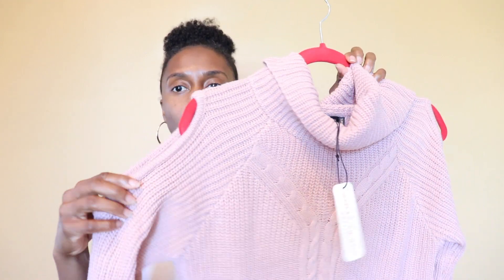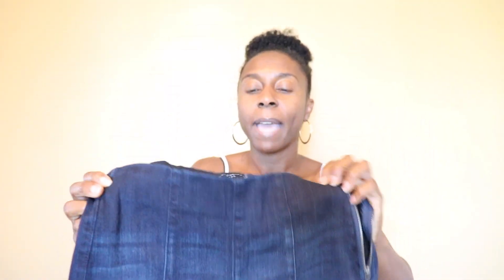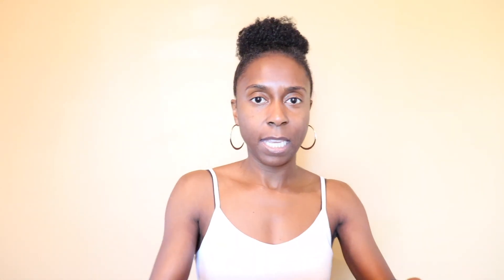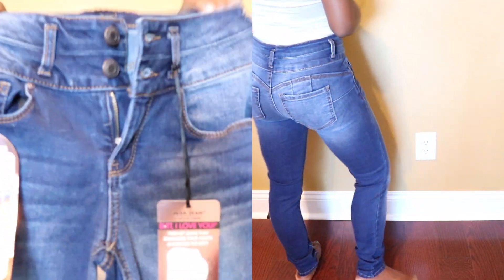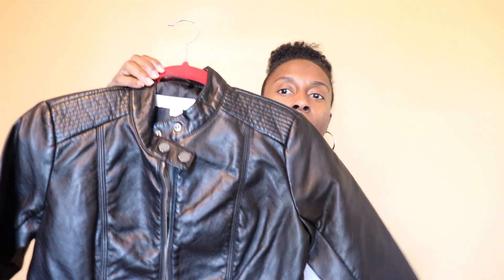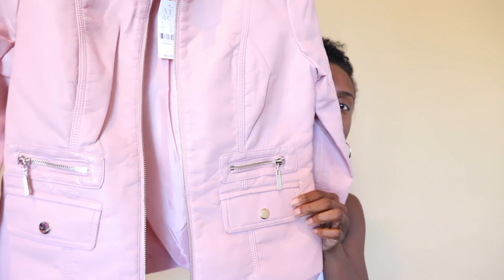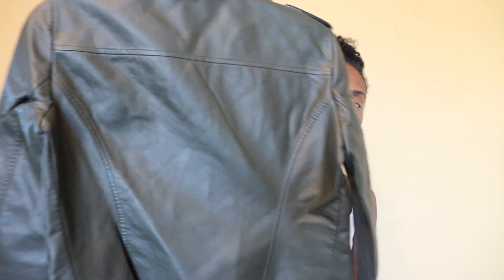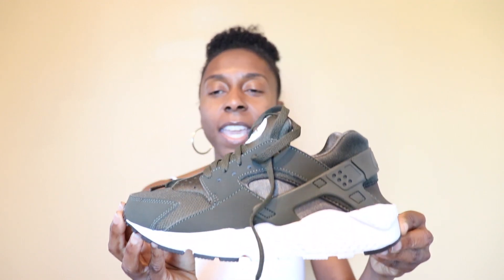Fall Clothing Haul|Fashion Nova| New York and Company| Foot Action|JC Penney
Hello everyone! I wanted to show you guys the items that I purchased for the Fall from Fashion Nova, JC Penney, New York and Company and Foot Action. This was my first time ever purchasing items from Fashion Nova and I really like the style and fit of their clothes.

Fashion Nova:
~Bexley Skinny Jeans-Size 3

New York & Company:
~Air Mesh Shootie-Olive Green-Size 6 (Not available anymore)
~Zip Up Moto Leather Jacket-Rose Crystal-Size Small

JC Penney:
~Olive Green Bomber Jacket-Size Small

Foot Action:
~Nike Air Huarache Running Shoe-Cargo Khaki/Cargo Khaki/White/Black